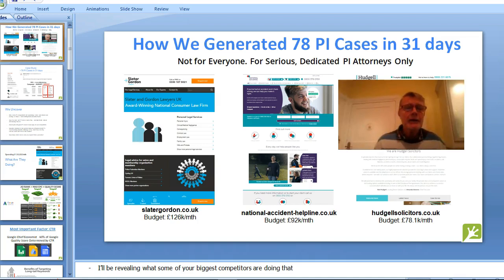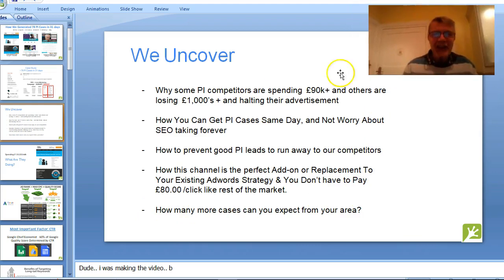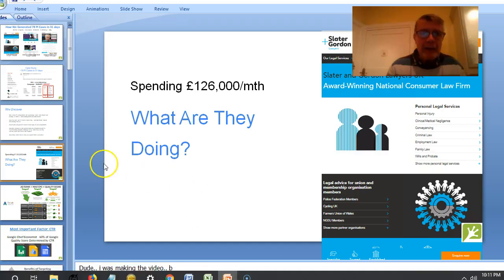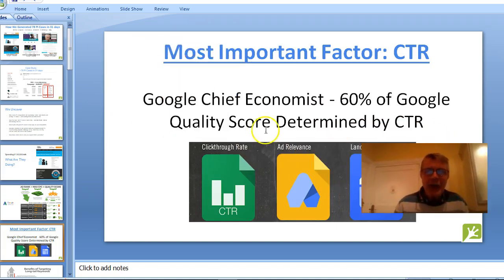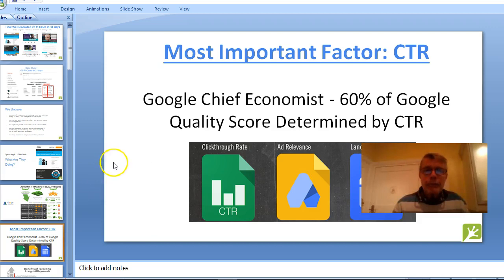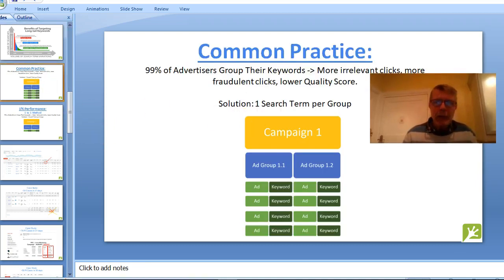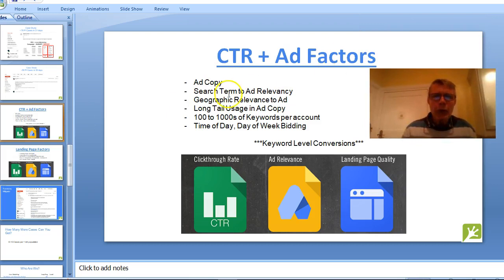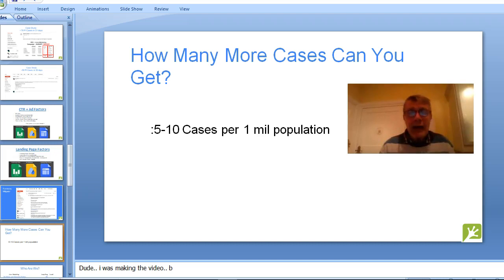PI Leads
PI Partners